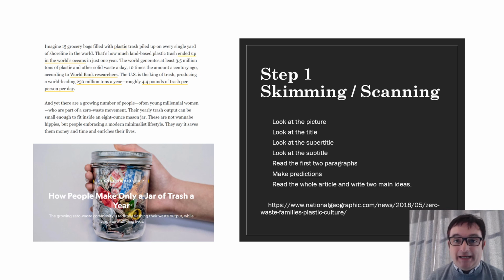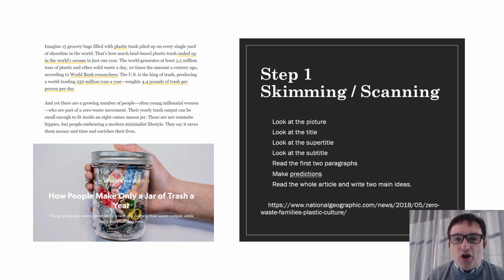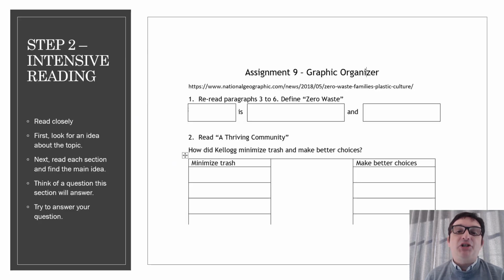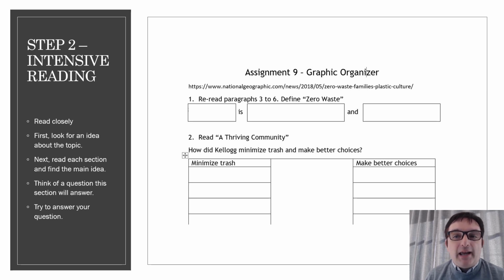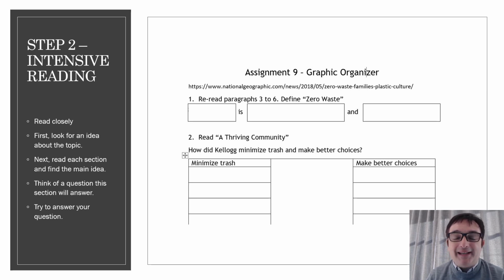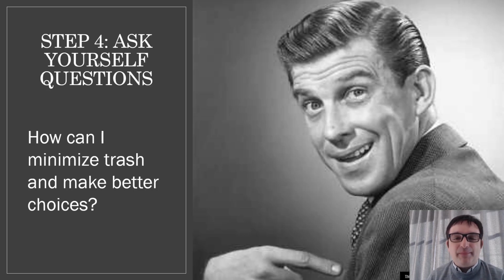Reading Skills Video 9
How to read an article